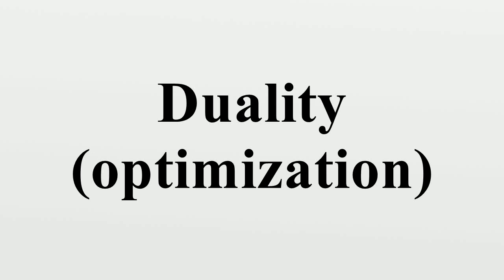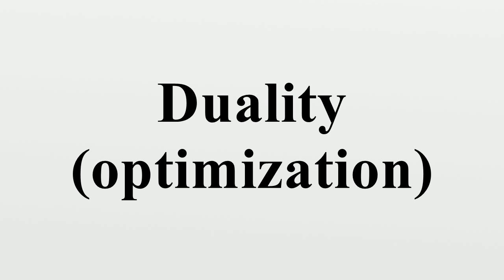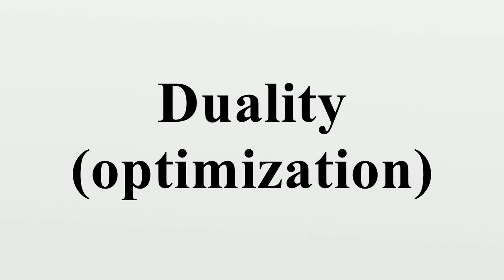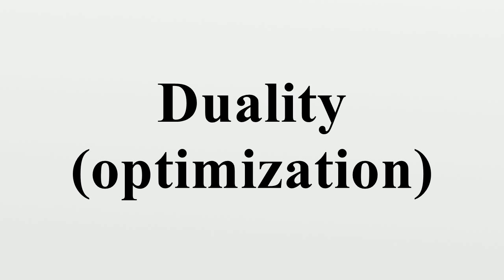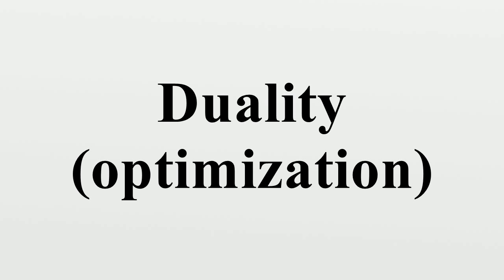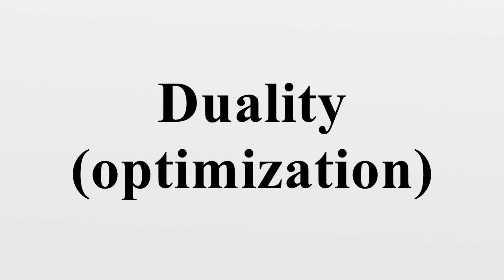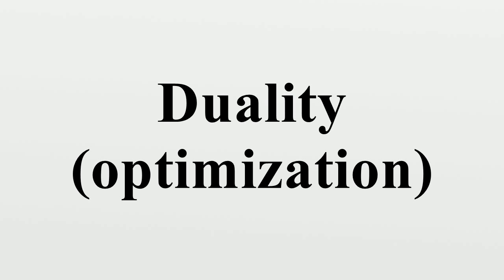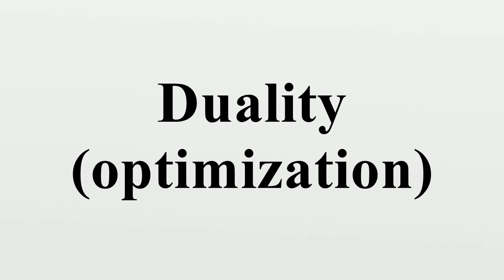Duality (optimization)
In mathematical optimization theory, duality means that optimization problems may be viewed from either of two perspectives, the primal problem or the dual problem (the duality principle).The solution to the dual problem provides a lower bound to the solution of the primal (minimization) problem.